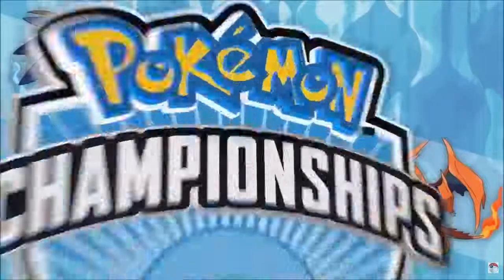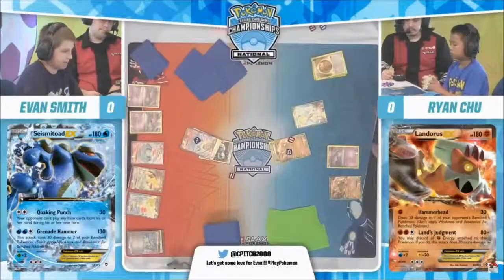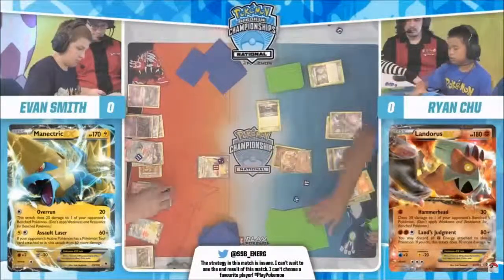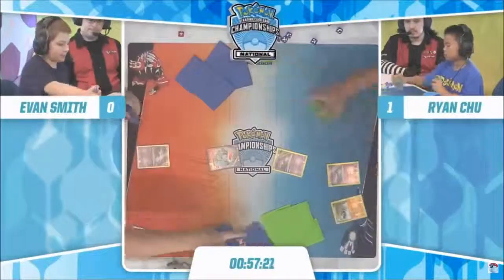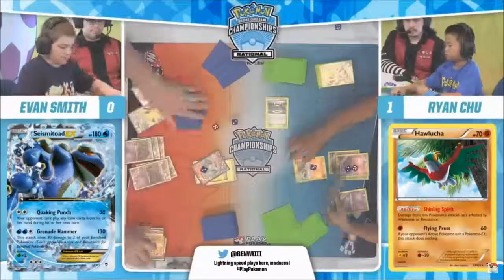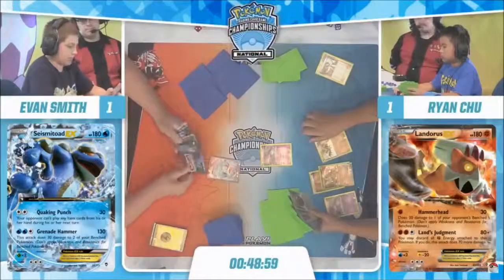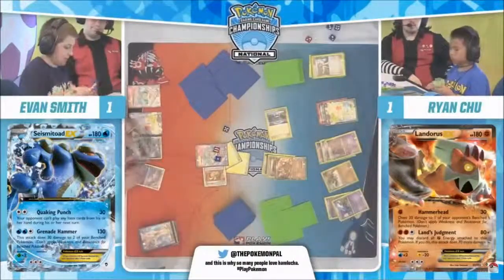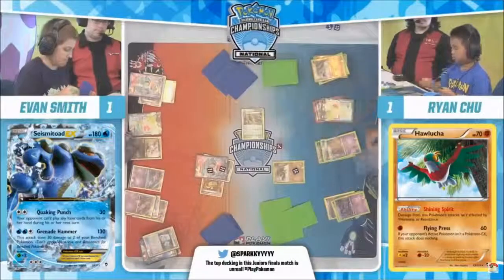2015 Pokemon TCG US Nationals Junior Final